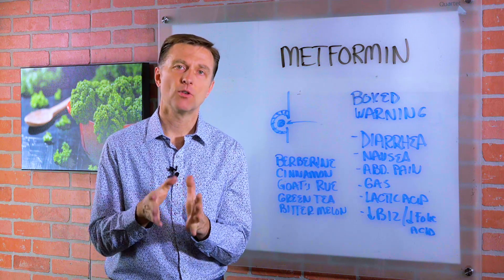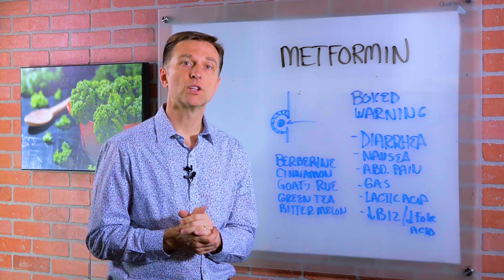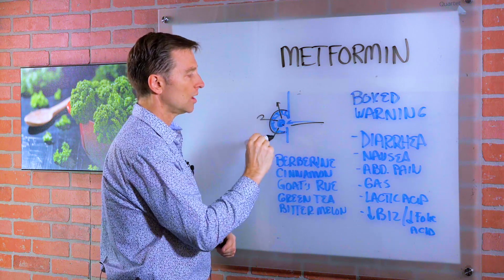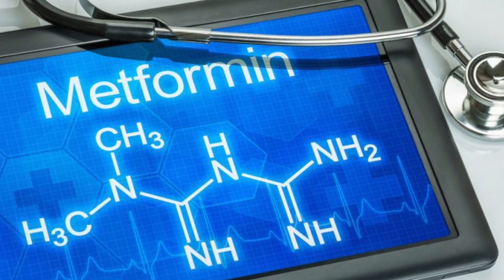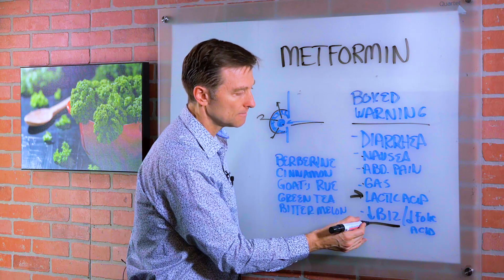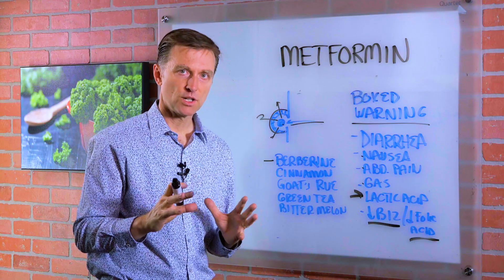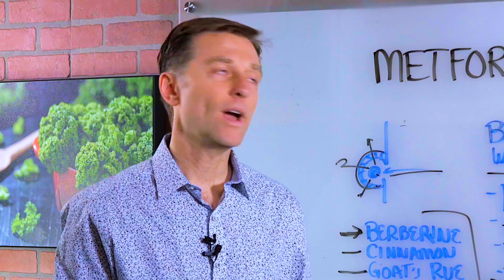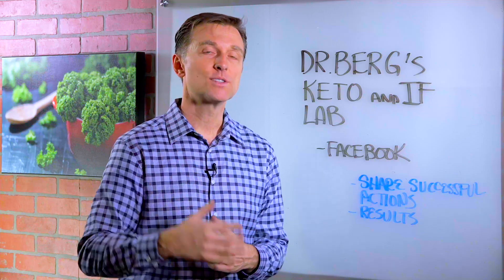Understanding Metformin and Natural Ways to Support Insulin Sensitivity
Check out this video to understand Metformin and natural ways to support insulin sensitivity.

0:00 Introduction: Metformin uses
0:33 Metformin and insulin resistance
0:45 Metformin cons
1:04 Metformin side effects
1:46 Natural supports for insulin sensitivty

In this video, we’re going to talk about Metformin. Metformin is typically used to treat diabetes type 2 and PCOS. It works by increasing insulin sensitivity. Metformin improves insulin resistance and suppresses glucose production from the liver.

The problem with using Metformin is that it doesn’t address the root cause of the problem—high levels of sugar in the diet and frequent eating.

Along with a severe boxed warning, Metformin comes with several potential side effects including:
 •Diarrhea
 •Nausea
 •Abdominal pain
 •Gas
 •Spikes lactic acid and increases the body’s pH
 •Blocks the absorption of vitamin B12 and folic acid

You also don't want to take Metformin if you have a liver or kidney problem, but if you’re prediabetic, you likely already have a liver or kidney problem!

Here are a few natural ways to support insulin sensitivity:
 • Berberine
 • Cinnamon
 • Goat’s rue
 • Green tea
 • Bitter melon

Be sure to consult with a healthcare professional before making any changes to your medication or starting new supplements.

I hope this has increased your awareness about Metformin medication, as well as some natural alternatives.